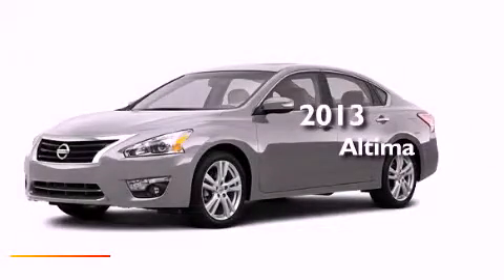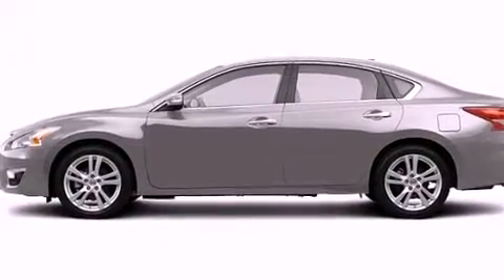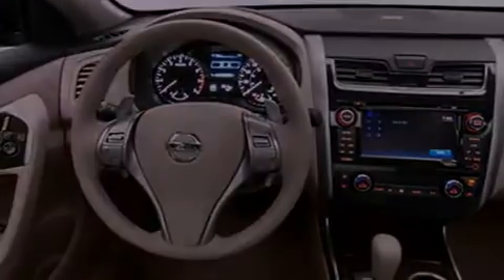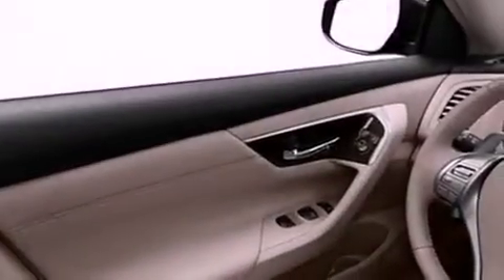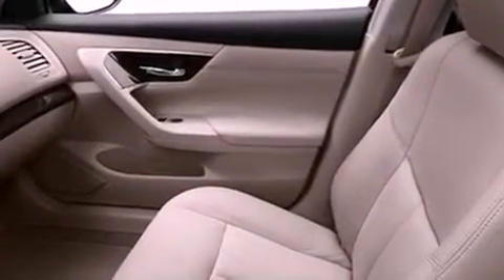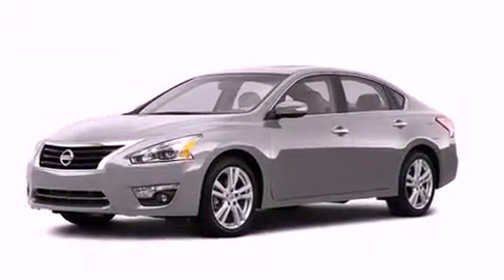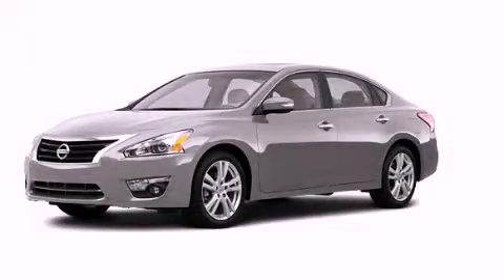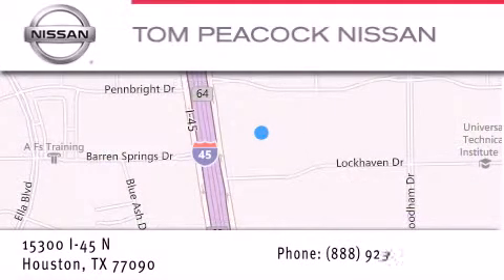2013 Nissan Altima Houston TX 77090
Year : 2013
 Make : Nissan
 Model : Altima
 Engine : 3.5L 6 Cyl. Sequential Fuel Injection
 Trans . : Cont. Variable Trans.
 Exterior : Brilliant Silver Metallic
 Miles : 5

 Stock : N30163